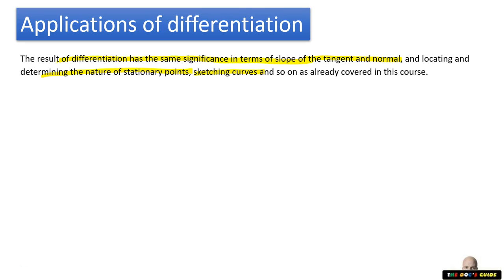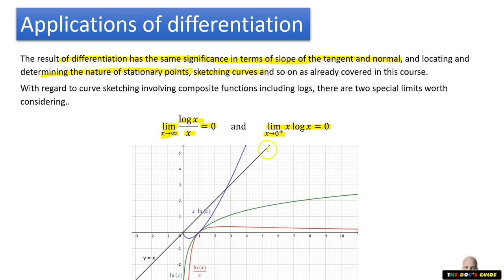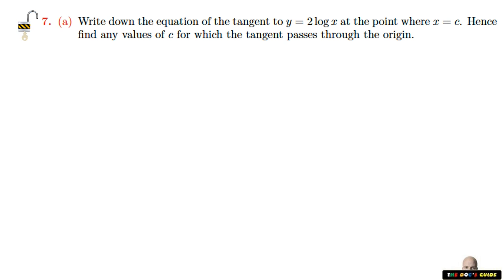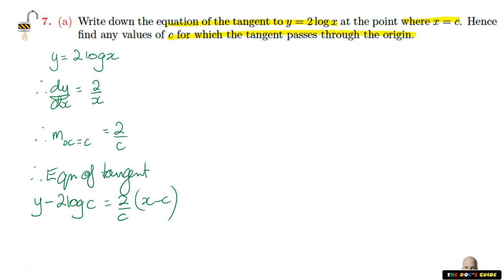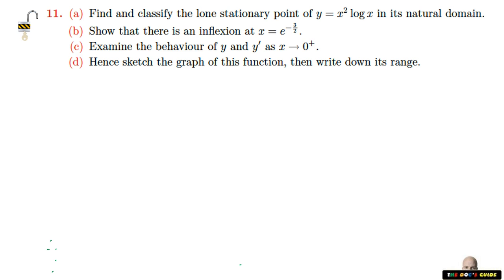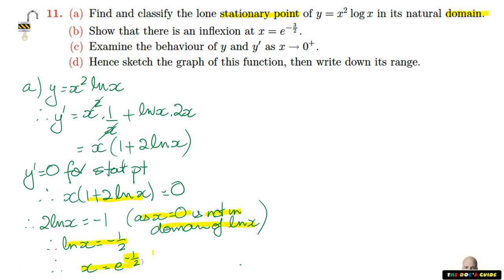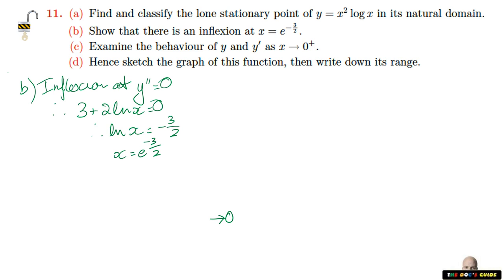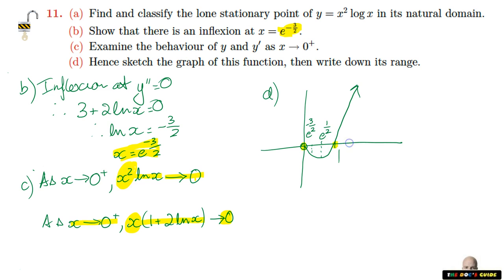Applications of differentiation